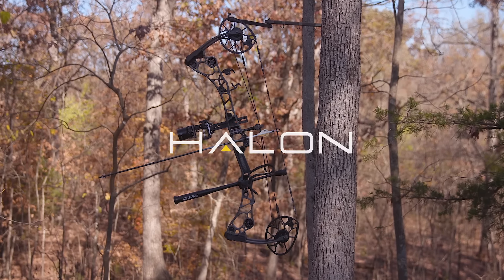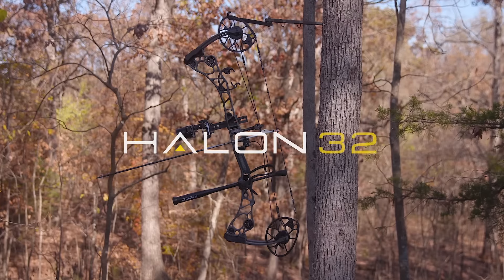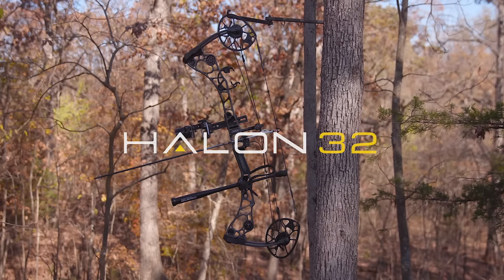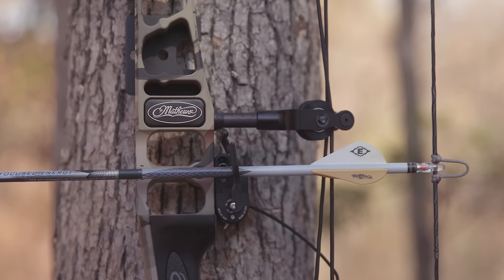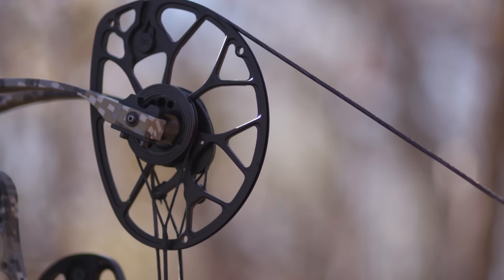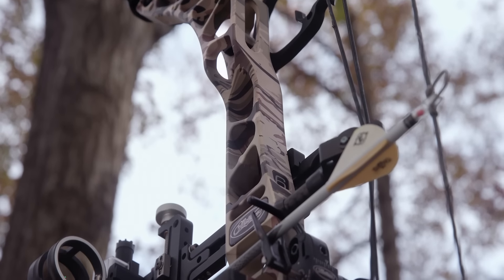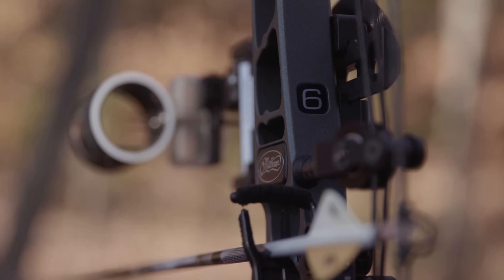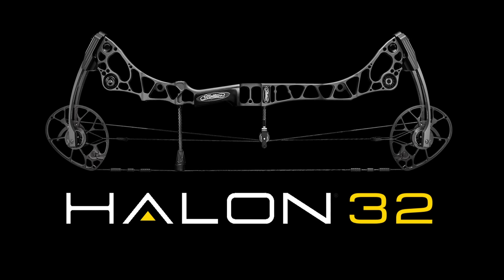HALON™ 32 Highlights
Take a closer look at the 2017 Mathews HALON 32.